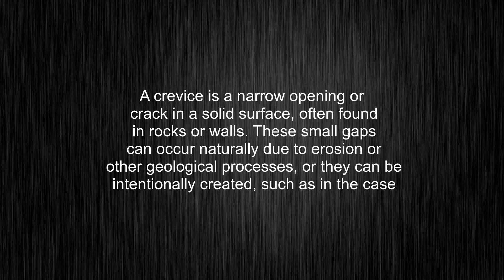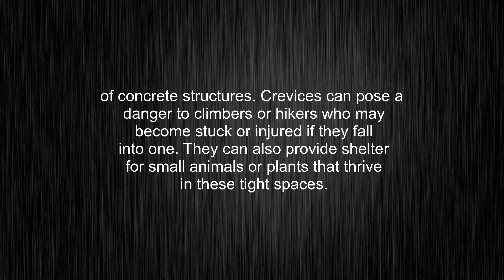What's the meaning of "crevice", How to pronounce crevice?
This video tells you what "crevice" means, how to pronounce it, provides a pronunciation guide and an accurate definition.
00:00 Pronunciation
00:27 Meaning

- What is the meaning of crevice
- How to say crevice
- What is the definition of crevice
- How to pronounce crevice

Visit our free audio/video dictionary tutorial to learn how to correctly pronounce words/names and to learn their meanings, definitions, just like crevice definition and meaning in Merriam-Webster, crevice definition and meaning in Collins English Dictionary, crevice definition and meaning in The Oxford English Dictionary, crevice definition and meaning in Longman Dictionary of Contemporary English, crevice definition and meaning in Cambridge Advanced Learner's Dictionary, and more.